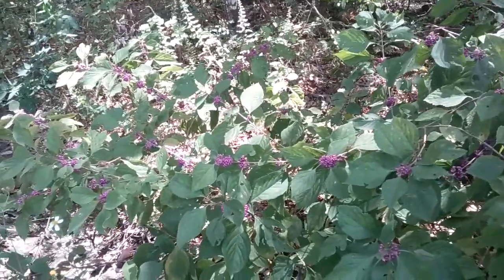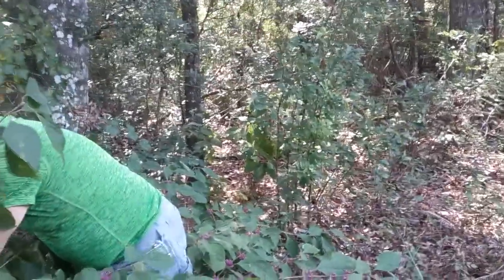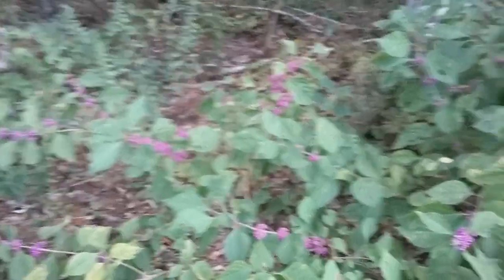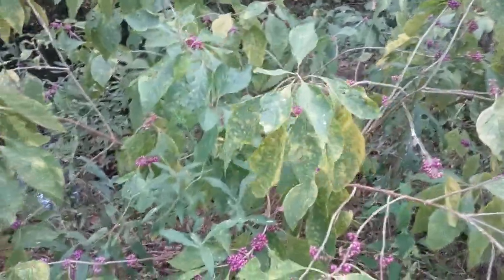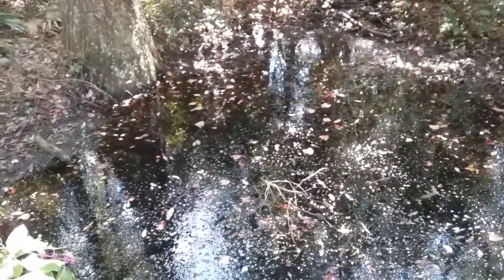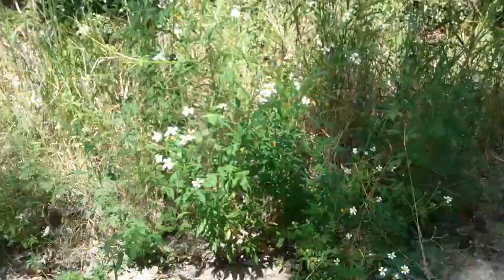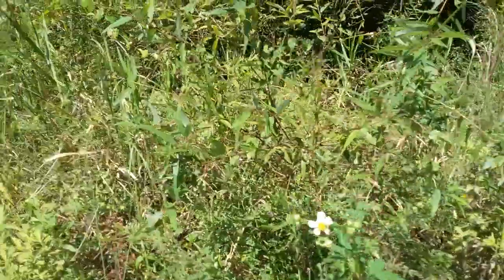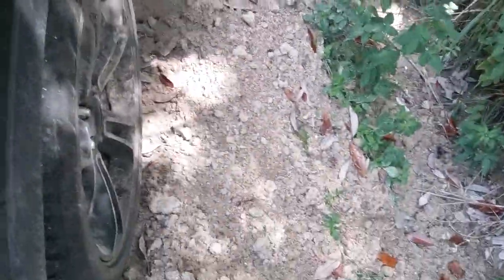Foraging for Beauty Berries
We spent about 1 hour foraging for berries.. we brought home 2 full gallons to make jelly with.